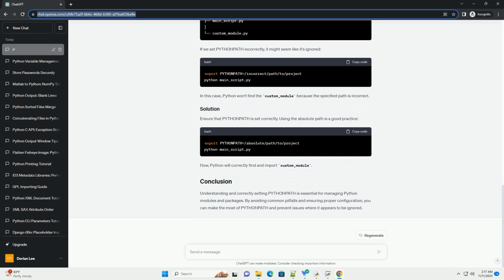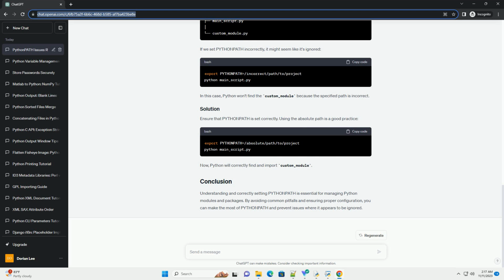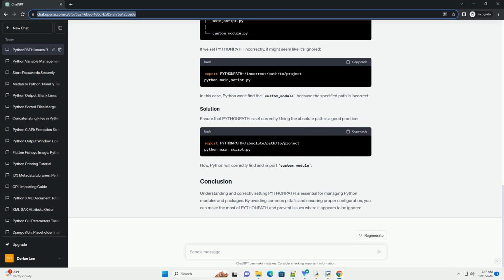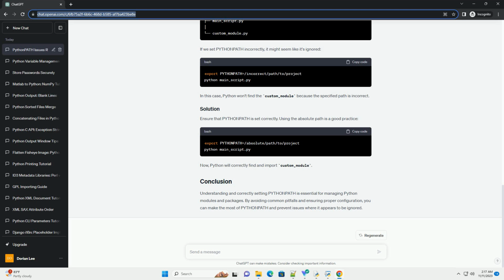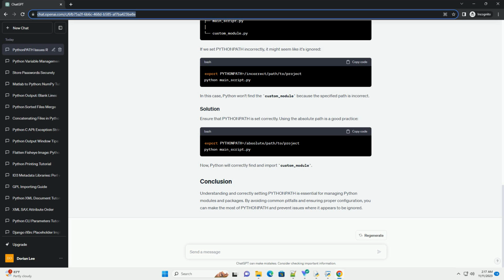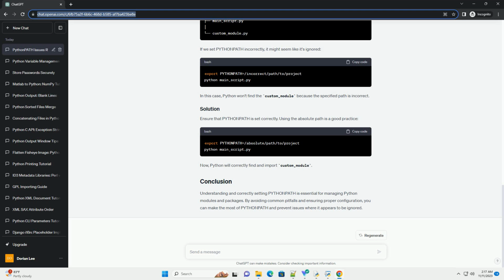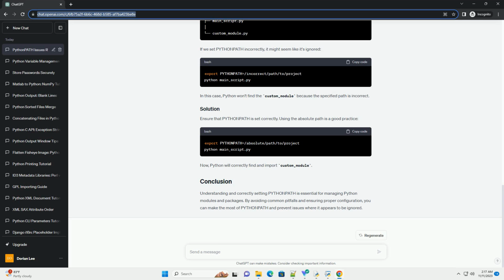PYTHONPATH ignored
Python's PYTHONPATH is an environment variable that tells the interpreter where to locate the module files that are imported into a Python script. It is a list of directory names that Python uses to search for modules when the import statement is encountered. However, there are cases where PYTHONPATH might be ignored or not behaving as expected. In this tutorial, we'll explore the concept of PYTHONPATH and address common issues that might cause it to be ignored.
PYTHONPATH is an environment variable that contains a list of directories. When Python encounters an import statement, it looks for the specified module in these directories. The directories are separated by a colon (":" on Unix-based systems or ";" on Windows).
To view the current PYTHONPATH in your terminal, you can use:
You can set the PYTHONPATH variable in several ways:
Add the export command to your shell profile file (e.g., .bashrc or .bash_profile for Unix-based systems) or use the system environment variables settings on Windows.
Ensure that the syntax for setting PYTHONPATH is correct. The directories should be separated by colons on Unix-based systems or semicolons on Windows.
Avoid using relative paths in PYTHONPATH. Use absolute paths instead.
If PYTHONPATH is set multiple times, the last setting takes precedence. Check for unintentional overwrites.
If there's a module with the same name as the directory in one of the PYTHONPATH directories, it might cause confusion. Ensure that there are no module name conflicts.
When using virtual environments, PYTHONPATH may be overridden. In such cases, use the virtual environment's mechanisms for managing dependencies.
Let's illustrate a simple example. Consider the following directory structure:
Assume my_module.py contains a function called my_function.
Now, in main.py, you want to import my_module.py.
To ensure that Python finds my_module.py, set the PYTHONPATH accordingly:
Run main.py, and it should successfully import my_module.py.
By understanding and properly managing PYTHONPATH, you can ensure that Python locates and imports modules as expected, avoiding common pitfalls.
ChatGPT
The PYTHONPATH environment variable is used in Python to specify a list of directories where the interpreter should look for modules. It plays a crucial role in resolving module imports. However, there are situations where PYTHONPATH may appear to be ignored, and it's essential to understand why this might happen.
Ensure that the syntax of setting PYTHONPATH is cor